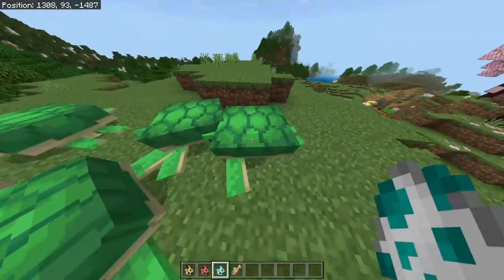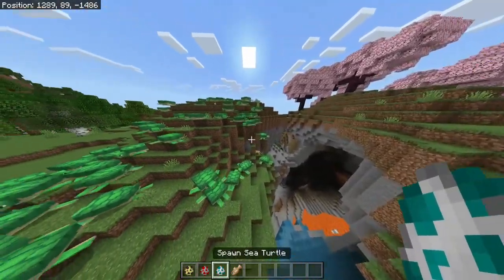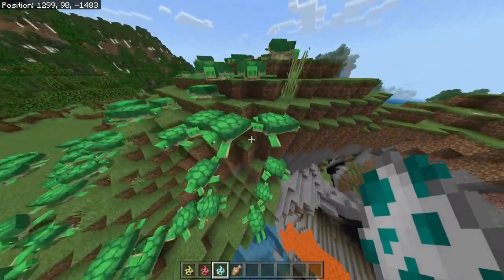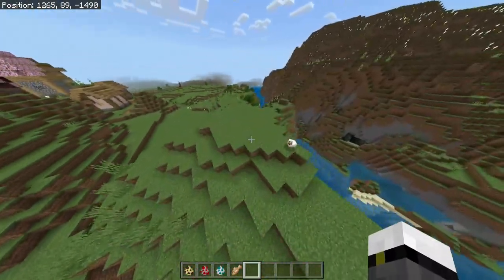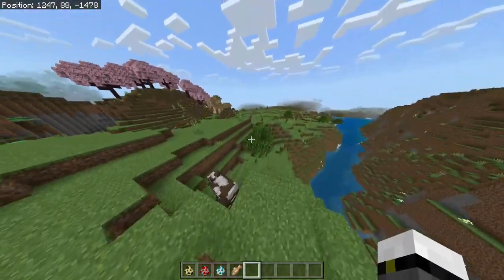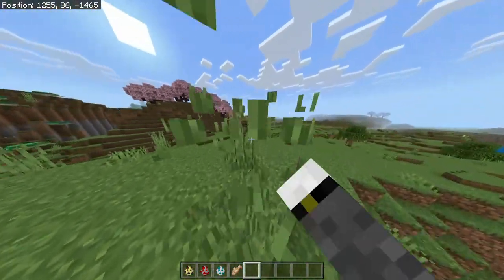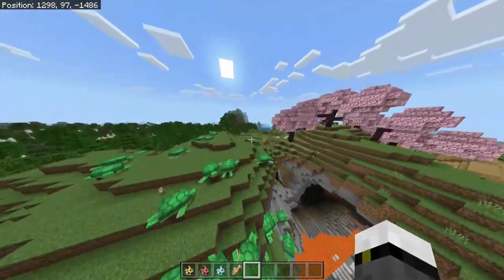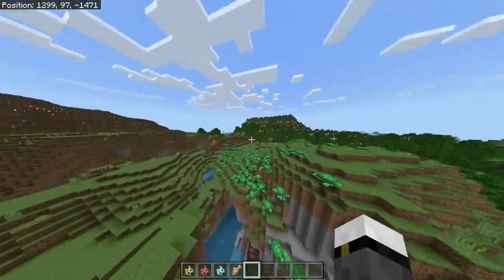🟨 EVERYTHING ABOUT OCELOT / What does and where to find / - Minecraft Bedrock & Java 🟨